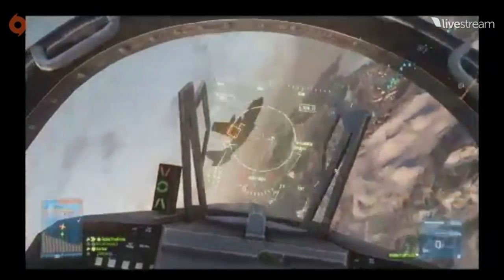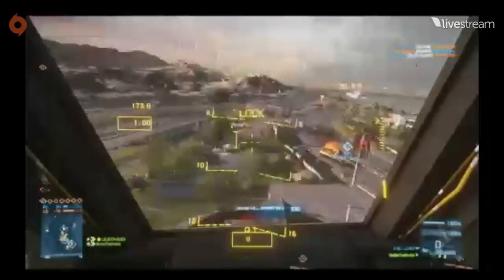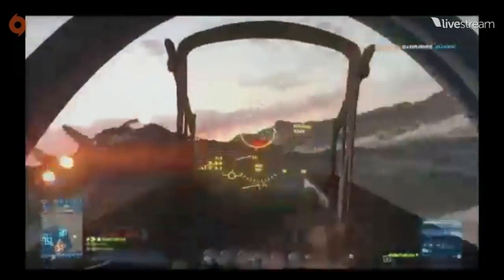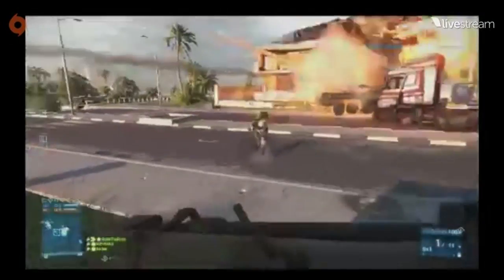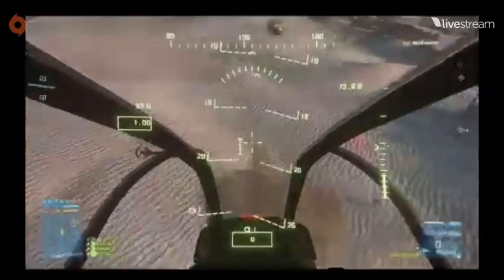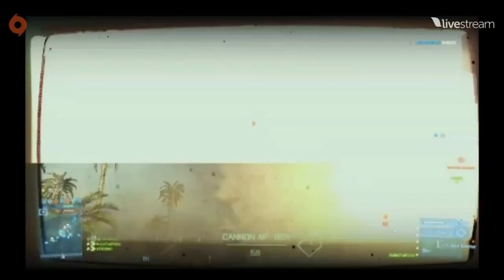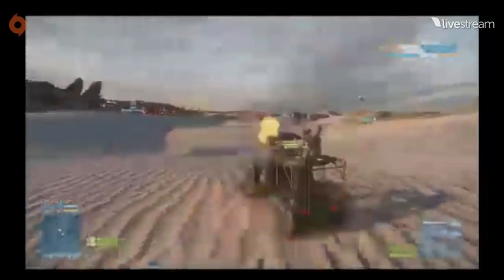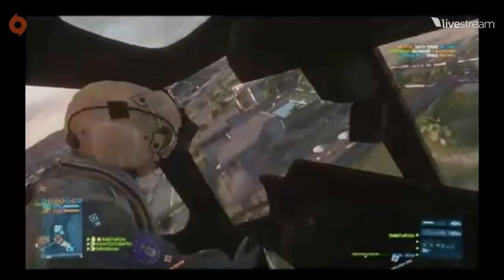BF3 Armored Kill gameplay ( Low quality )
Armored kill gameplay by EA, DICE from the Origin Live Chat

battlefield 3 gameplay trailer beta review modern warfare 3 multiplayer mw3 battlefield 2 battlefield mw3 multiplayer gameplay skyrim mw3 gameplay battlefield 3 online mw3 trailer fifa 12 battlefield 3 montage battlefield 3 theme assassins creed revelations battlefield 3 ps3 skyrim gameplay batman arkham city battlefield 3 sniper battlefield 3 alpha battlefield 3 walkthrough jet campaign bad company bf3 pc gta 5 jets soundtrack dead island mw3 online gameplay battle field 3 battlefield jordin sparks e3 glitches battlefield 4 commentary sniping modern warfare 4 homefront multiplayer gameplay ign saints row 3 tips halo 4 la noire crysis 2 funny vehicles cod mw3 machinima black ops mass effect 3 forza 4 simulator 1943 trolling seananners mythbusters skyrim trailer destruction minecraft freddiew raywilliamjohnson bluexephos 2142 rage ending battleship music survival mode yogscast brink tank song 1942 demo fpsrussia unboxing halo 3 f1 2011 gameplay whiteboy7thst e3 battlefield 3 xbox gta 5 trailer battlefield3 medal of honor elder scrolls skyrim max payne 3 noob trolling dem battlefield 3 mortar trick shots tricks pro gamer gay 360 double 360 over 9360 fake video online best battlefield 3 gamer player in the world gaybar titfish minecraft redstone tutorial mav sniper aggressive recon rush rushing attack defence Grand Bazaar Caspian Border Operation Firestorm Noshahr Canals Operation Metro Gulf of Oman Wake Island Tehran Highway Close Quarters Official Original Seine Crossing Damavand Peak Kharg Island Dice Dog tags Best weapon best sniper rifle Strike at Karkand Sharqi Peninsula Armored Kill Battlefield 3 End Game release date gameplay conquest large viper assault support squad rush team dm team death match deathmatch squad deathmatch